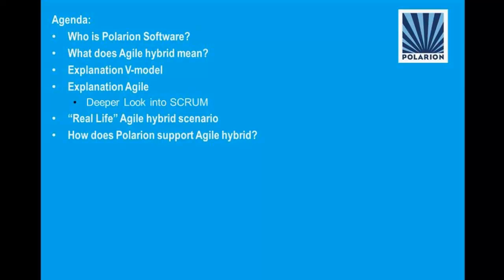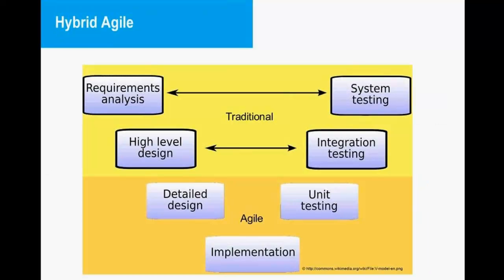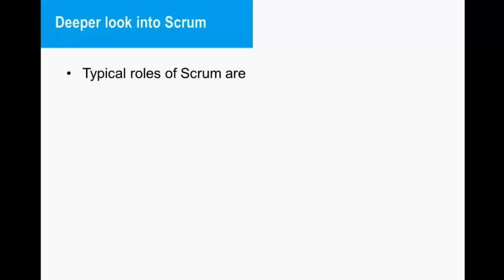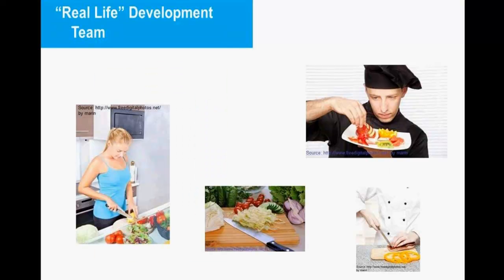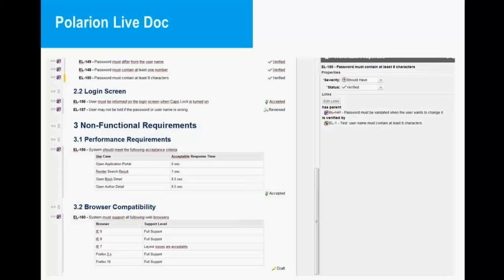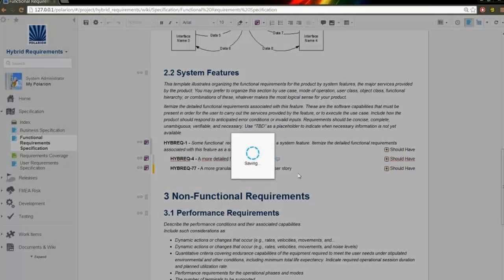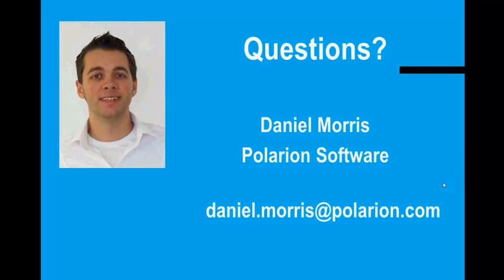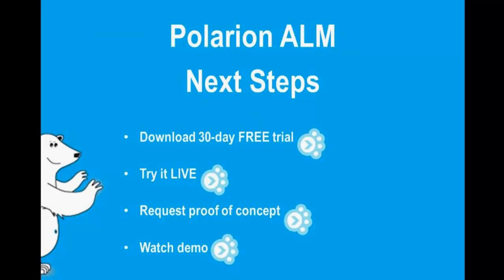Working Agile Building Bridges without Losing Information On demand webinar Polarion Software